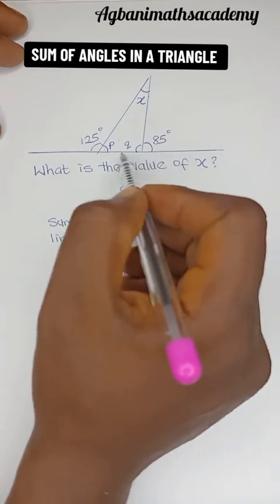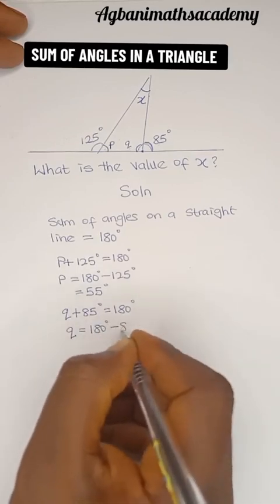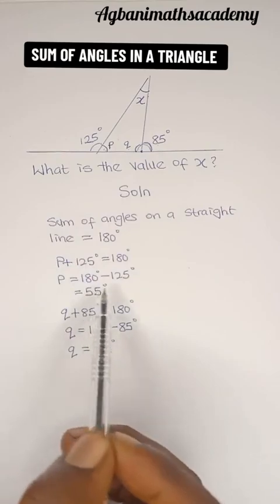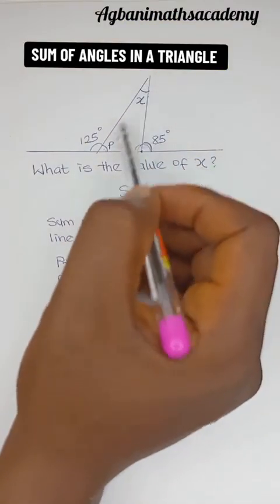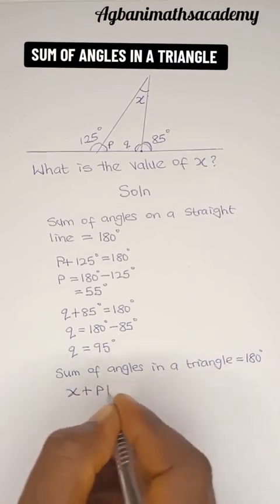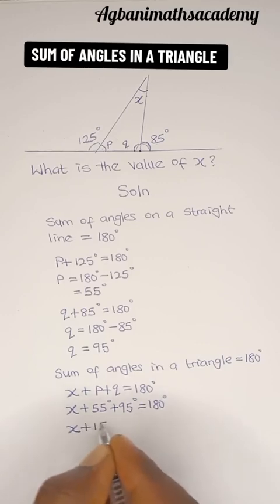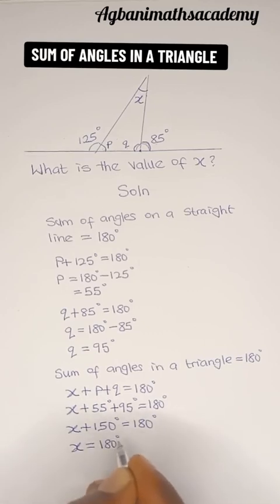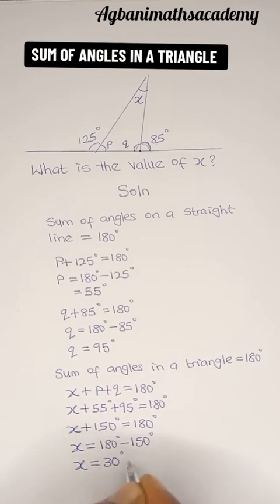SUM OF ANGLES IN A TRIANGLE: HOW TO FIND MISSING ANGLE OF A TRIANGLE